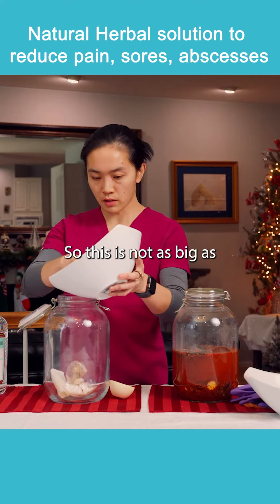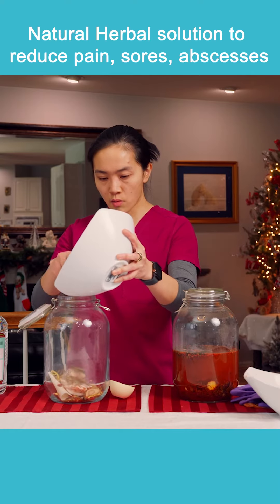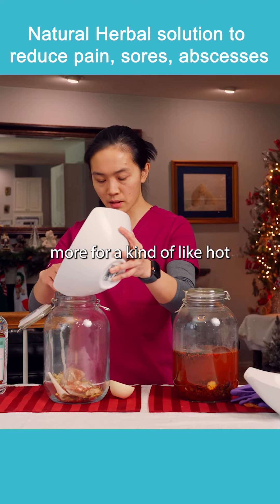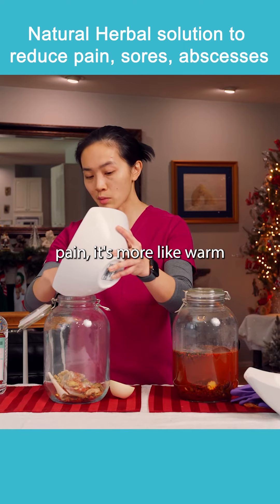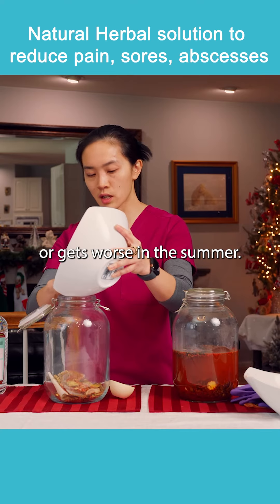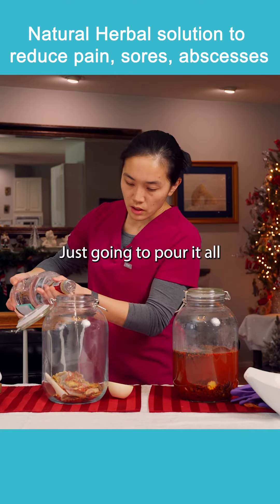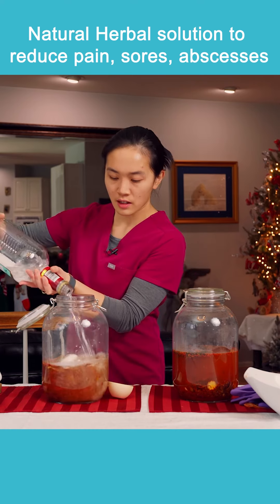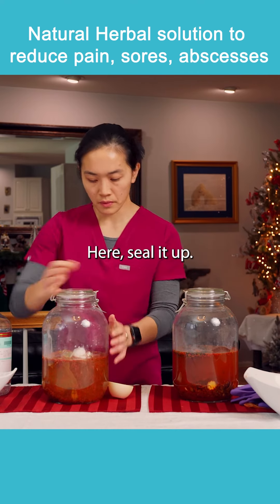Natural Herbal solution to reduce pain, sores, abscesses